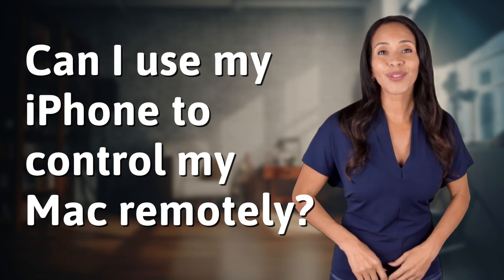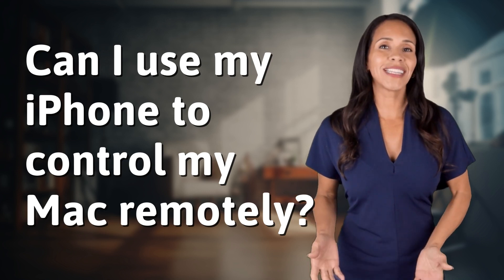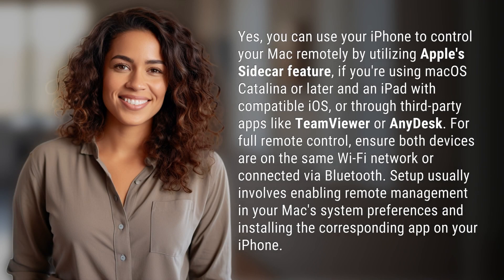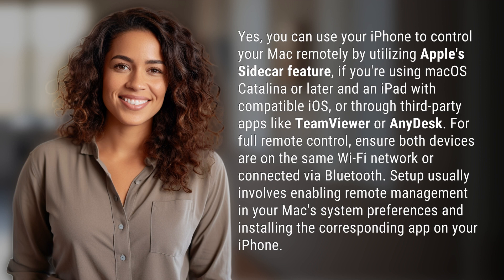Can I use my iPhone to control my Mac remotely?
Mastering Remote Control: iPhone to Mac Connection 👉 Remote Control Connection 👉 Learn how to use your iPhone to control your Mac remotely using Apple's Sidecar feature or third-party apps like TeamViewer or AnyDesk.

Laura S. Harris (2024, May 7.) Can I use my iPhone to control my Mac remotely?
    🌐 AskAbout.video